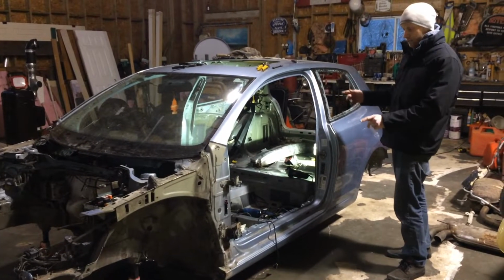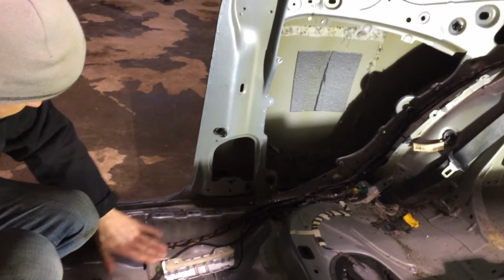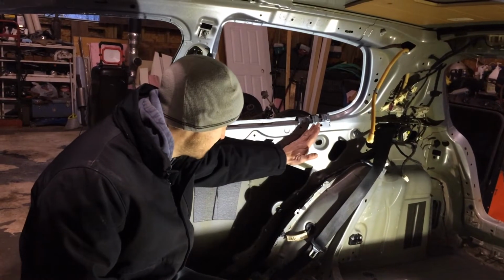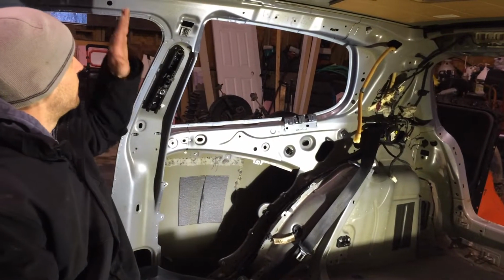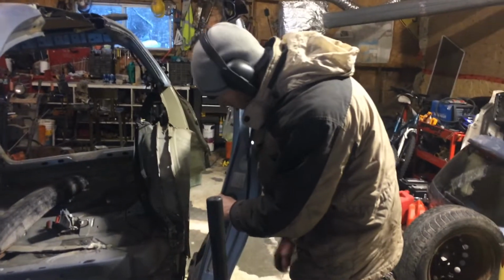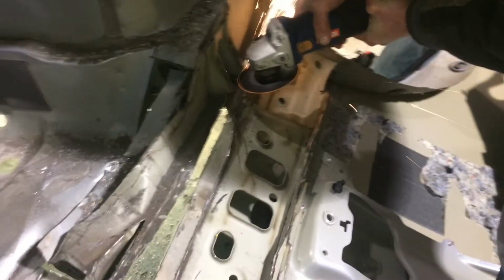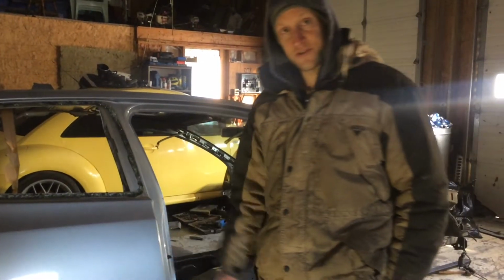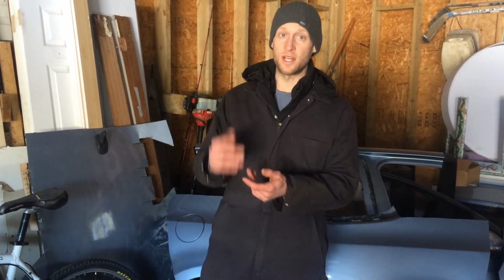Starting the VW JettaSportWagon (JSW) 4 door to 2 door conversion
In this video we are stripping down our mk6 2 door doner. The plan is to take our 09 mk5 JSW and convert it to a 2 door, essentially making it a shooting brake!